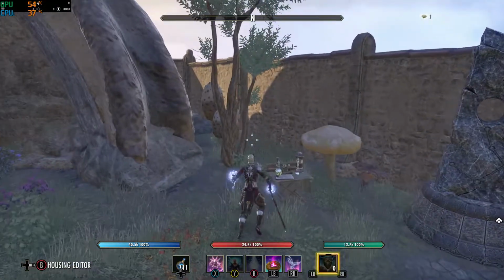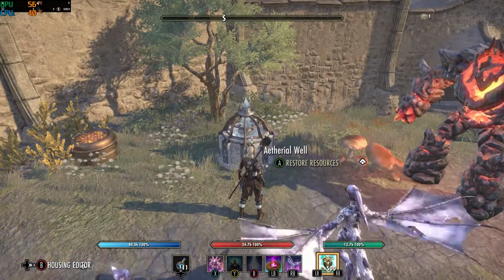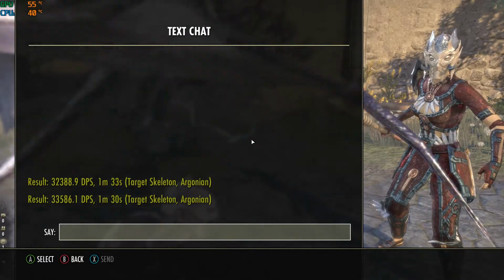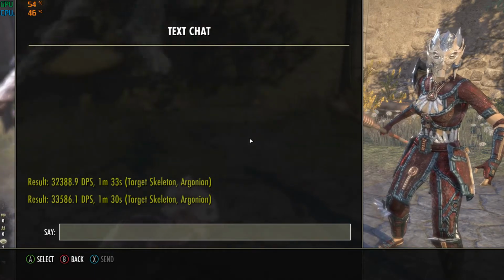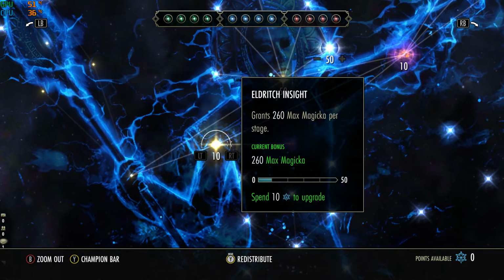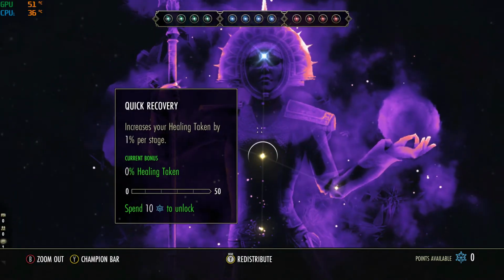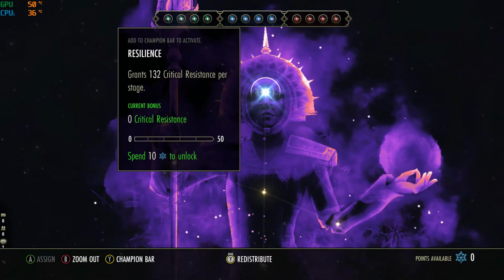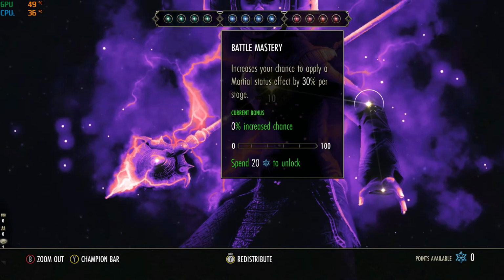Is penetration broken New housing item